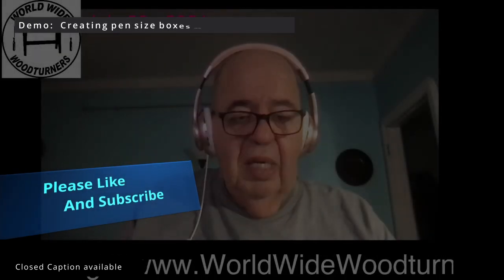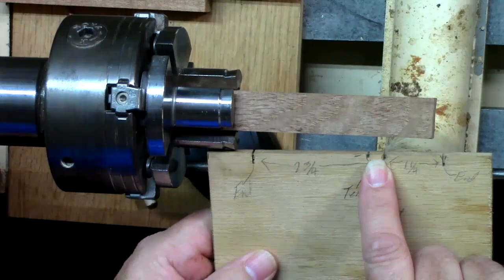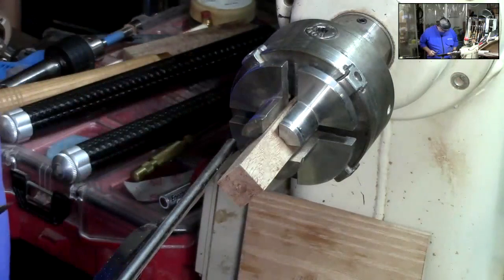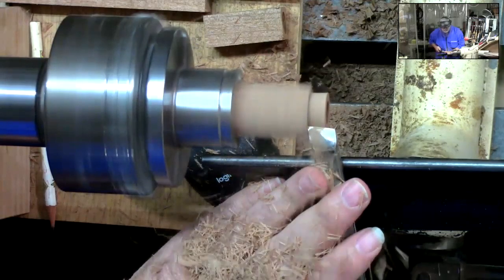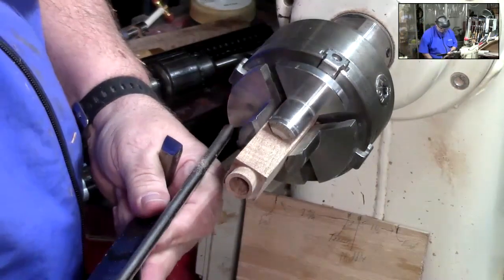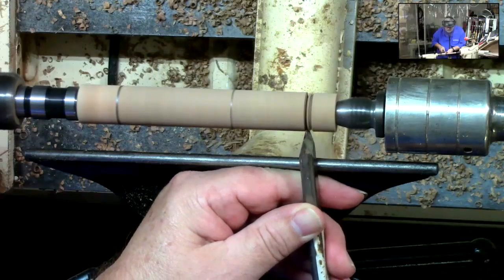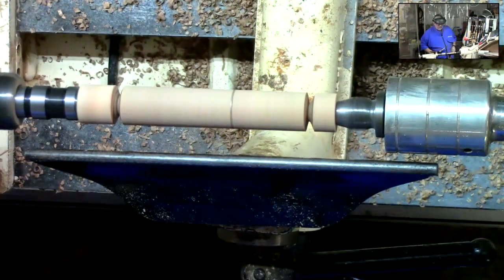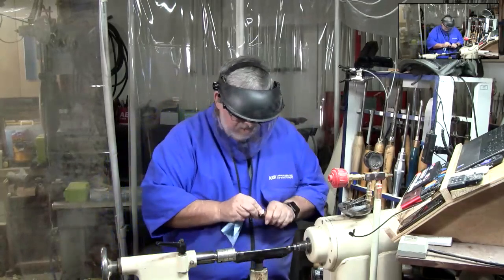2021-07-28 DEMO: Creating a Small Box with Dean Grimes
During the 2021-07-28 meeting of the World Wide Wood Turners, Dean Grimes offered us the opportunity to see techniques in wood turning by creating a small box.     Watching this video, whether you want to turn a small box, or any other project, this video offers tons of technique information.   The techniques include creation of templates, cutting techniques, parting techniques, marking techniques and more.

Enjoy the video and learn something new that you never realized.